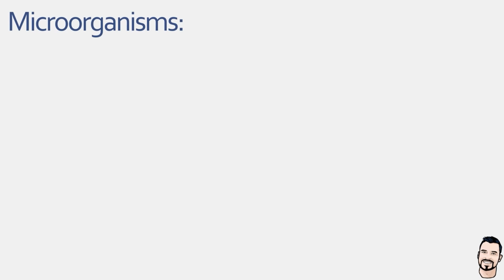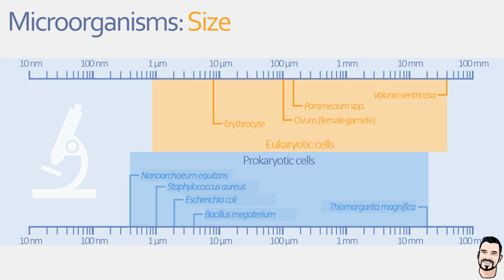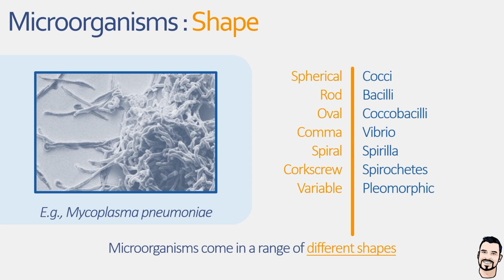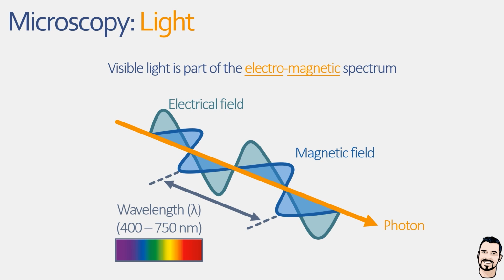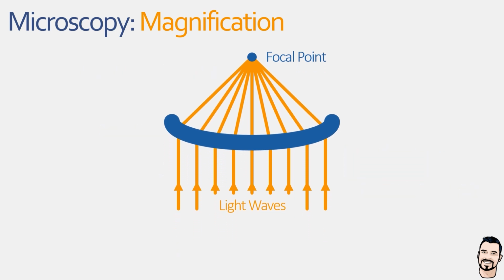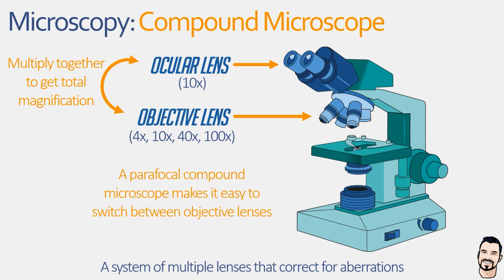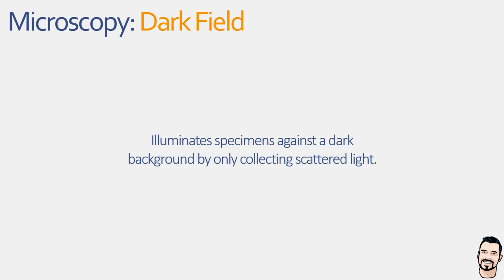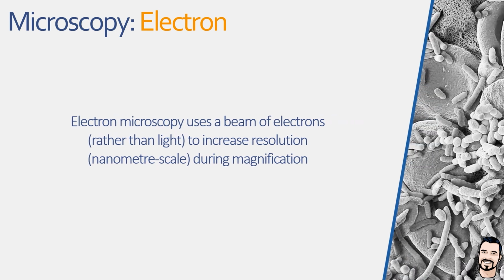Visualising Microorganisms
In this video, we explore how we visualise microorganisms, from their size and shape to the powerful microscopy techniques used to observe them. We’ll start by examining the incredible diversity in microbial size, from tiny bacteria to larger eukaryotic cells, as well as their distinct shapes (such as cocci, bacilli, and spirilla). Then, we’ll discuss the different microscopy techniques that allow us to see these microscopic life forms. You'll learn about bright-field microscopy, the most common method, as well as dark-field and phase-contrast microscopy, which enhance contrast without staining. We’ll also briefly introduce fluorescence microscopy, which uses fluorescent dyes to highlight specific structures, and explore the incredible detail provided by transmission electron microscopy (TEM) and scanning electron microscopy (SEM).